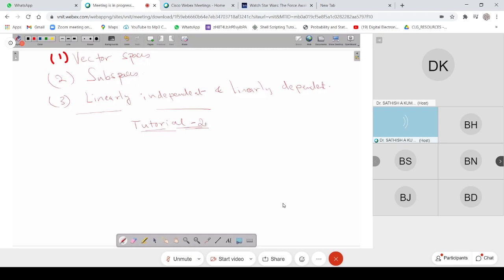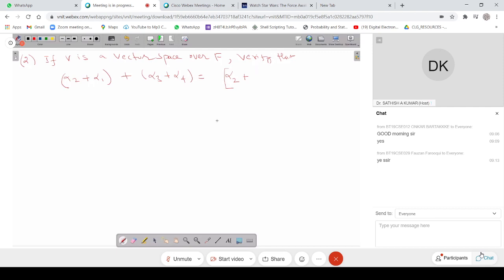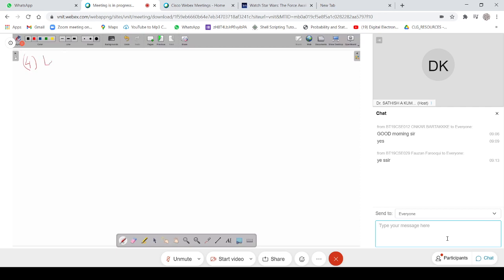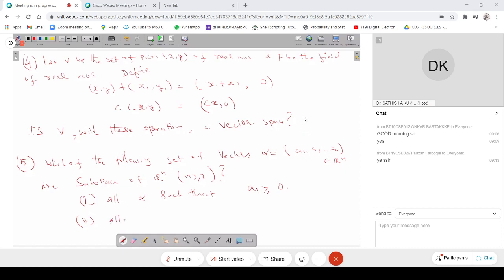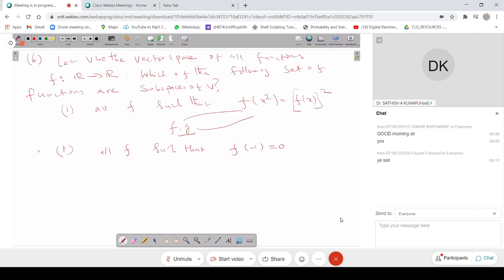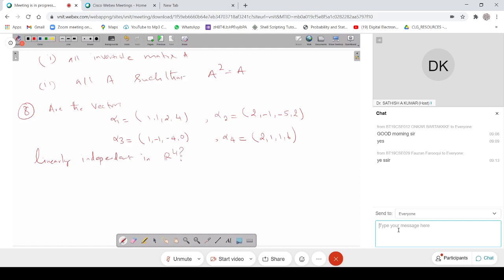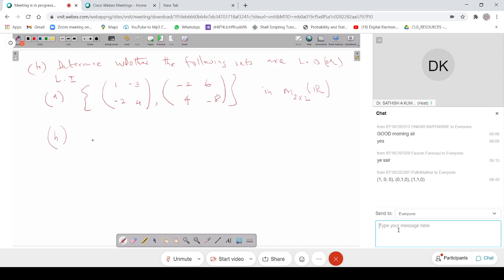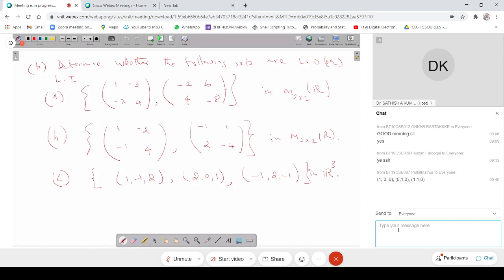LA_Tutorial1_(Vector Space and LI problems)_15Jan